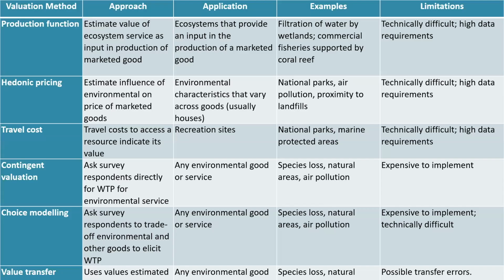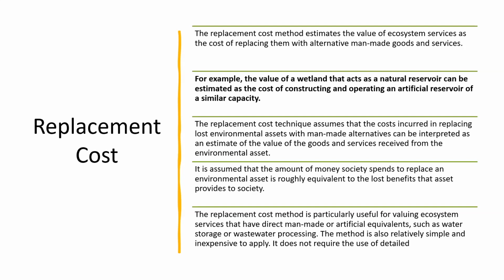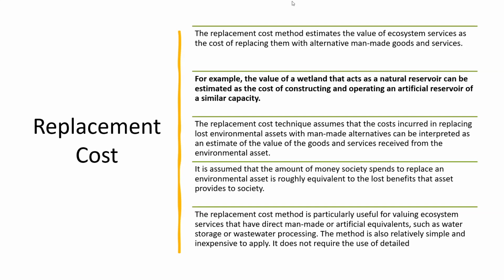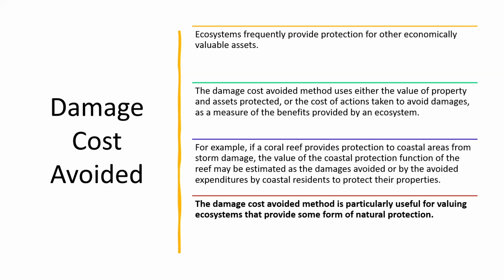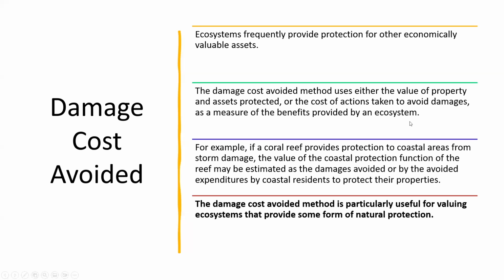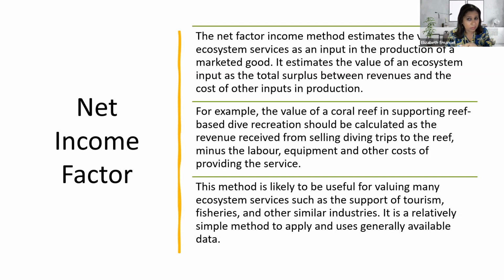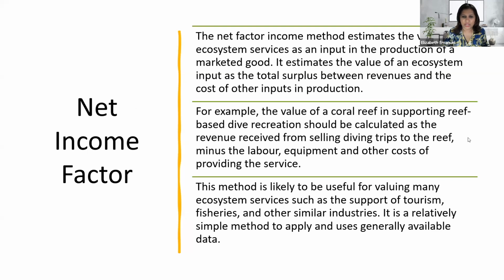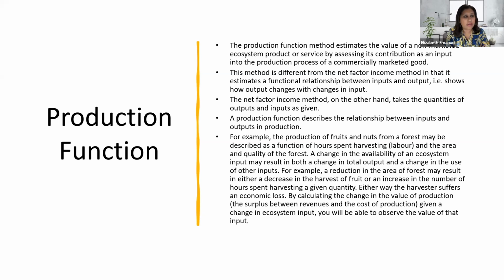Training - Urban EbA in Jamaica - Module 3.3 - Natural Resource Valuation for EbA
This is the recording of the course: "Ecosystem-based Adaptation for Urban and Peri-urban Spaces: Using Nature-Based Solutions as a Key Climate Change Adaptation Strategy for Advancing Sustainable Development in Jamaica"

This video is the recording of:
Module 3: Natural Resource Valuation for EbA
- Topic 5: Undertaking the TEV of Forests, Watersheds, Coastal Resources, Mangrove Forests, Coral Reefs, etc.
- Topic 6: Introduction to Environmental Valuation Methods

The course was carried out in the framework of the CityAdapt project, implemented in Jamaica by the United Nations Environment Programme with the Ministry of Economic Growth and Job Creation.